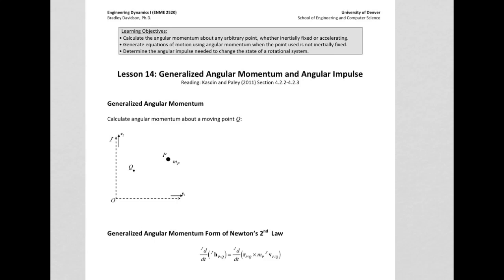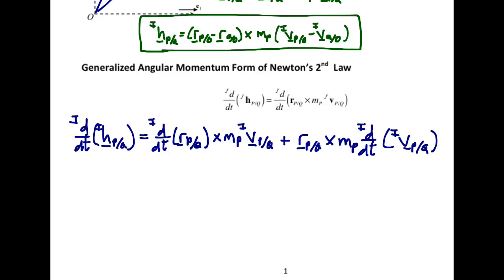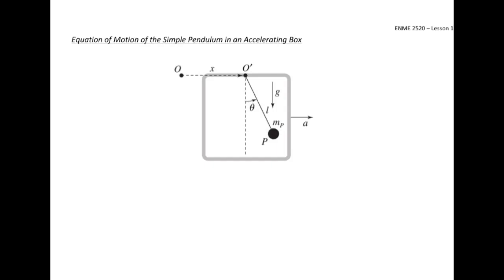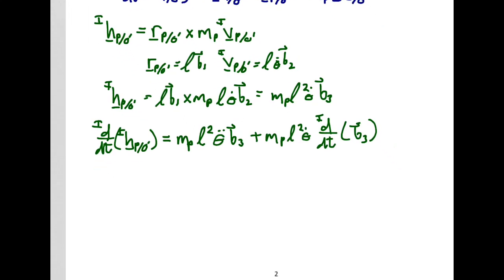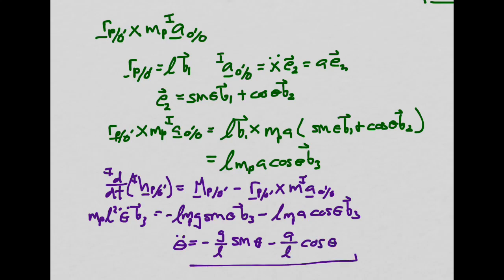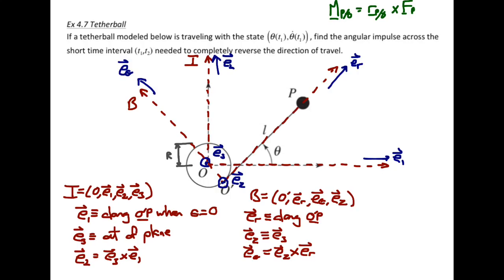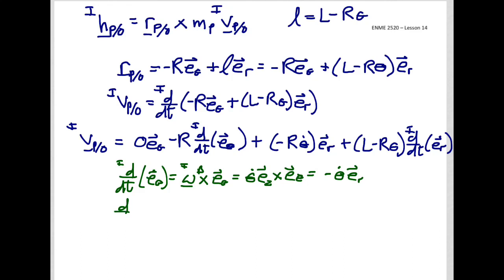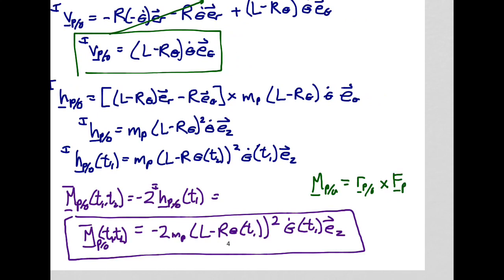Lesson 14: Generalized Angular Momentum and Angular Impulse